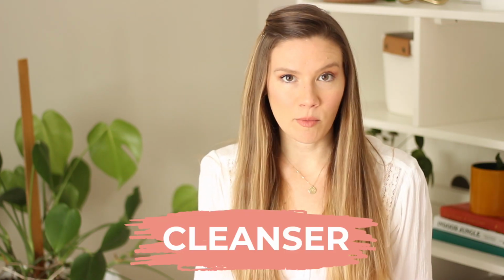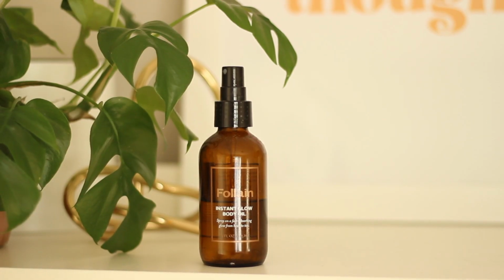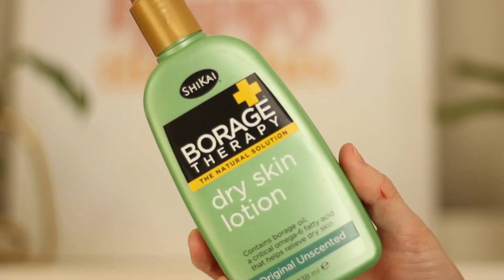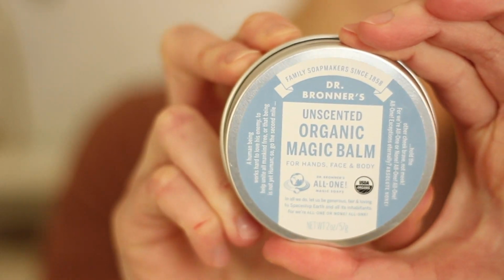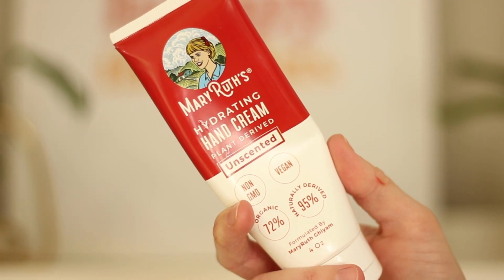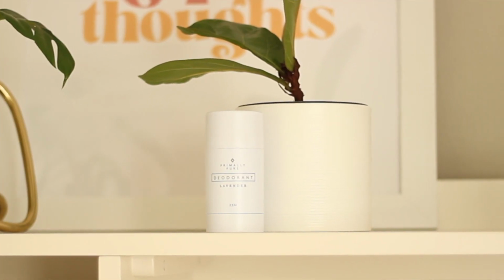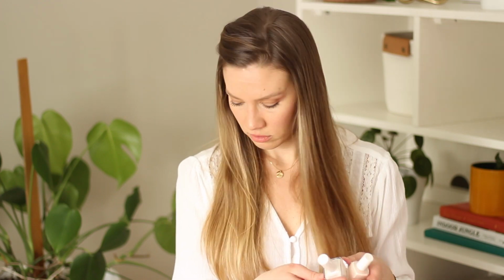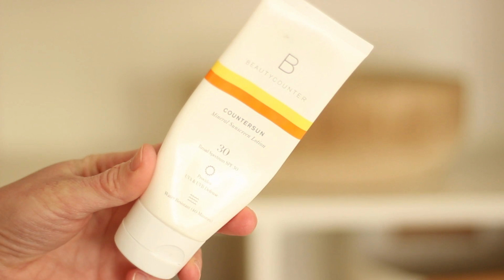My Favorite Clean Body Care Products // Laura's Natural Life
Hi friends! Today's video is my first ever clean body product favorites video! From body wash to nail polish and everything in between I'm bringing you my non-toxic body product faves.

Mary Ruth Cream
Dr. Bronners Balm
Shaving Cream
Deodorant (LAURASNATURALLIFE saves you $$ off your first order)
Tenoverten (misspoke in the video - these are $12, not $20!)

Welcome to The Natural Life! I'm Laura and I am passionate about living a natural, healthy lifestyle but especially when it comes to beauty, the home, the food I eat, and my health. I am a Holistic Nutritionist and I hate cooking so all of the recipes I mention are perfect for you lazy or busy girls- just like me! I am a chronic illness warrior and encourage viewers of my channel to support each other in their own chronic illness journey. I am not a doctor and everything I reference is my opinion and experience - not to be taken as medical advice.
While I purchase many of the products I review with my own money, on occasion I am sent products as a PR sample or as a gift. They will be denoted with *.
Thank you for supporting my small biz if you choose to use them!